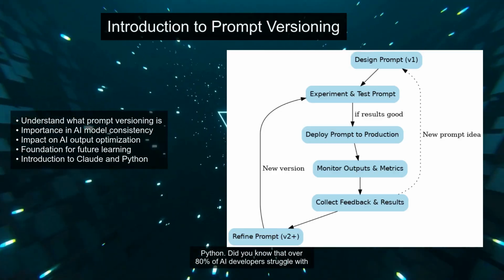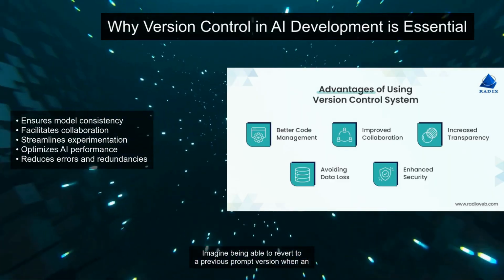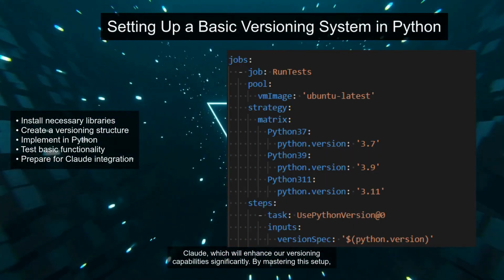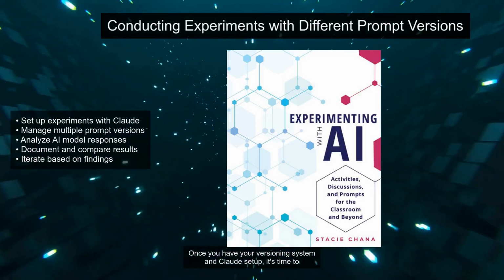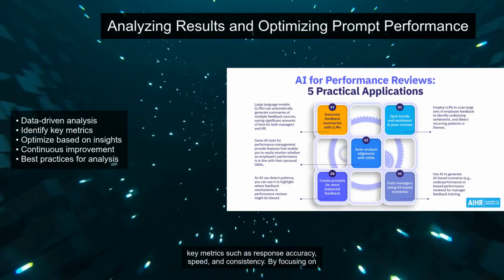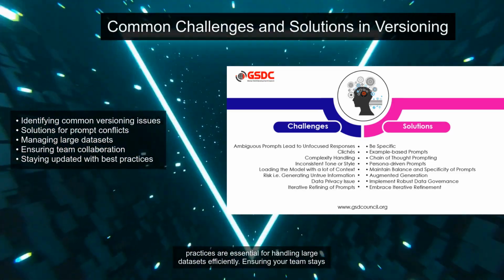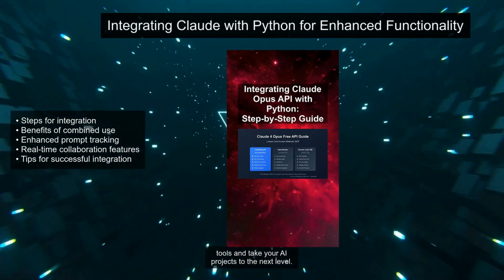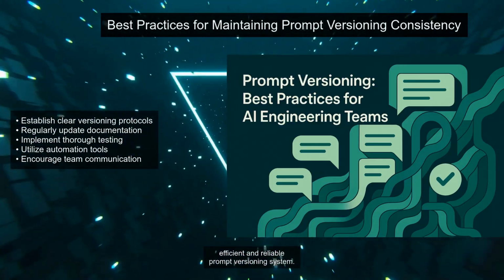How to Master Prompt Versioning with Claude in Python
🤖 Ever wondered how to keep your AI models consistent and optimized? ⚡ Discover the secrets of mastering prompt versioning with Claude in Python! 🚀

In this video, you'll learn how to efficiently manage and version prompts, ensuring your AI models are always performing at their best.

🔍 What You'll Learn in This Video:
✨ Introduction to prompt versioning and its importance
⚡ Why version control is essential for AI development
🚀 Setting up a basic versioning system in Python
🎯 Exploring Claude's capabilities for prompt management
🔥 Conducting experiments with different prompt versions
🛠️ Analyzing results and optimizing prompt performance
📌 Common challenges and solutions in versioning
🧠 Integrating Claude with Python for enhanced functionality
📌 Best practices for maintaining prompt versioning consistency

🧠 Perfect for AI enthusiasts and tech enthusiasts who want to ensure consistency and optimization in their AI workflows. This video is critical for anyone looking to streamline their AI development processes.

📜 Important Informati

   Engineering